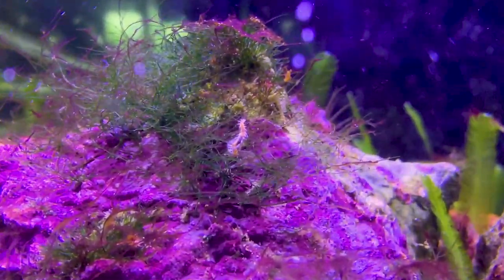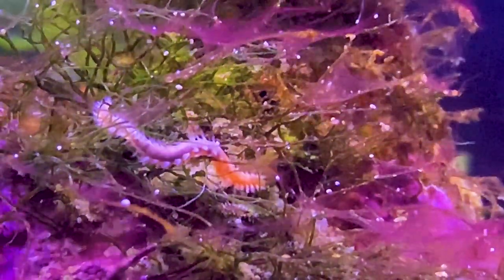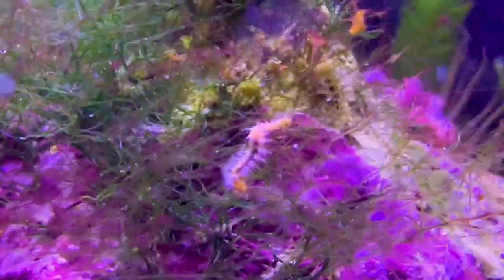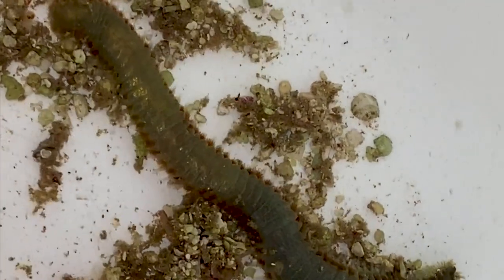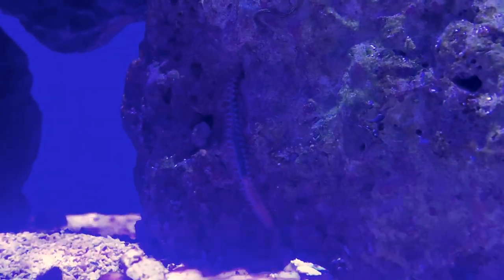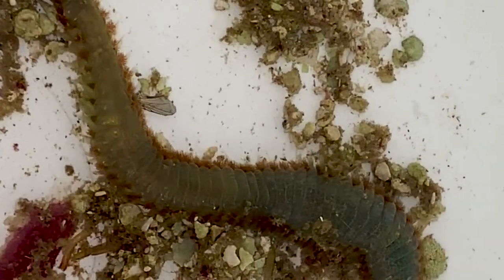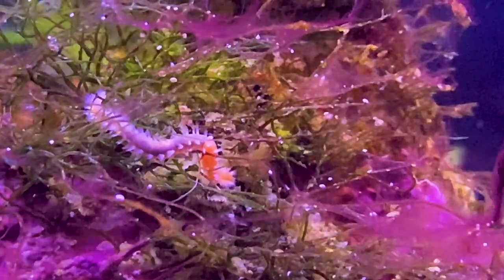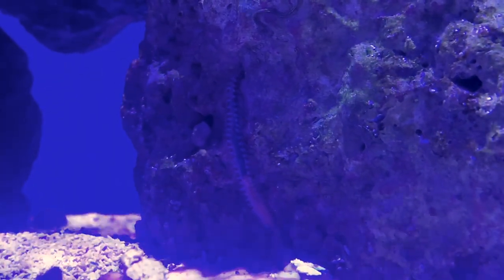All About Bristle Worms and Fire Worms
Today we aren't learning about a fish, nor a coral, but a creepy creature that might be roaming around in your tank at night and you don't even know it. It's a bristle worm! We're going to be learning about what they are, how they got into my tank, and should I let them stay or get rid of them.

What to Follow :
Personal :